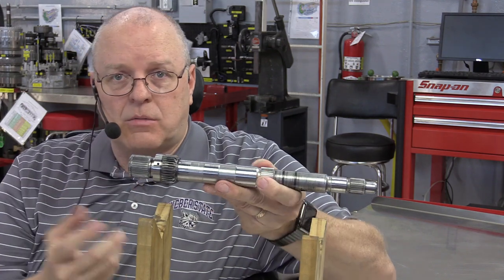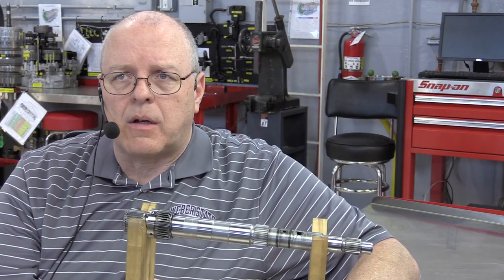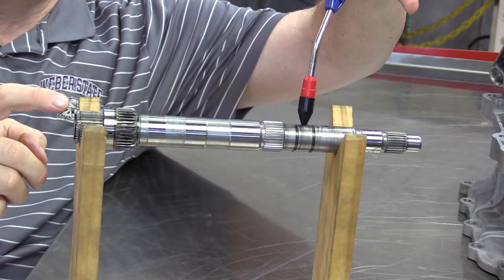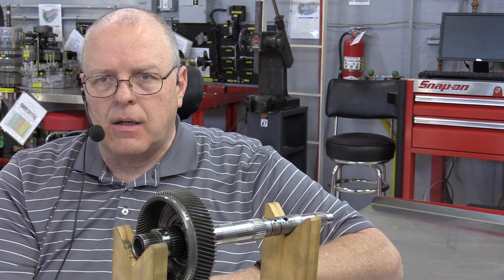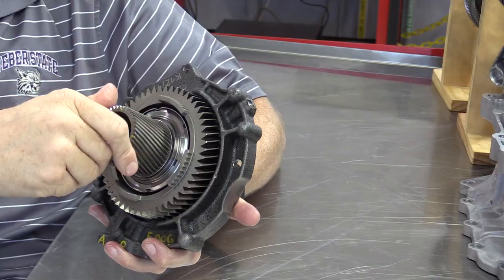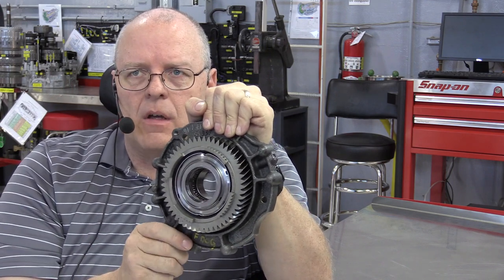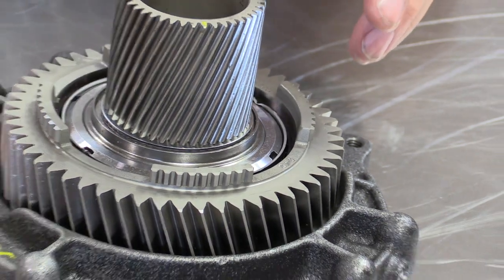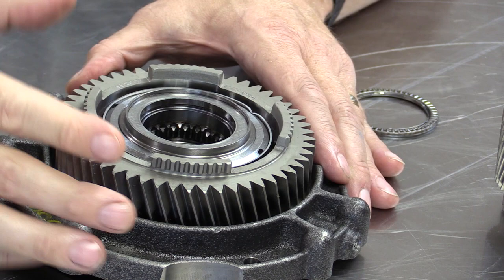Dog Clutch Demo - ZF 9HP 9-Speed Transaxle Operation - Part 1 of 2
ABOUT US:
Weber State University (WSU) - Automotive Technology Department - Transmission Lab. This episode demonstrates the operation of the ZF 9HP Dog Clutches used in select Chrysler, Jeep, Acura, Honda, and Land Rover vehicles. Dog clutches are another name for gears that are manually connected together and disconnected without the use of a typical synchronizer assembly.